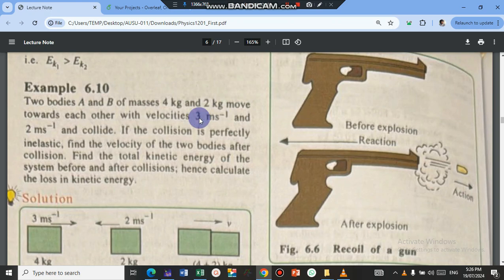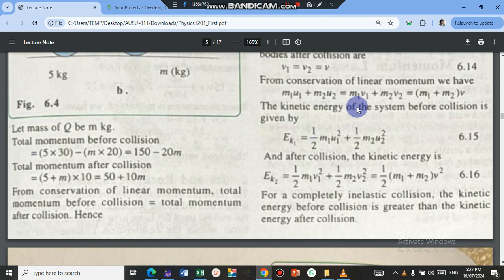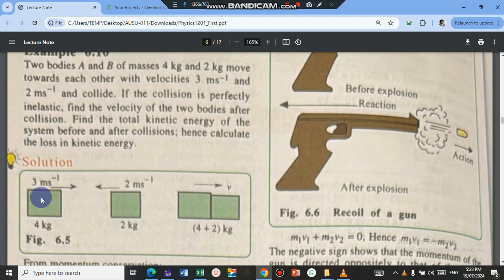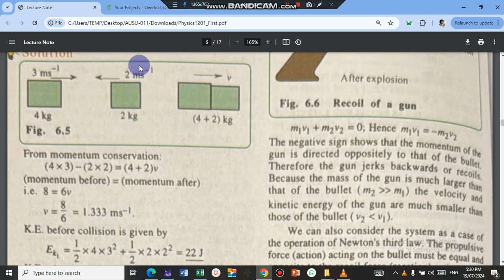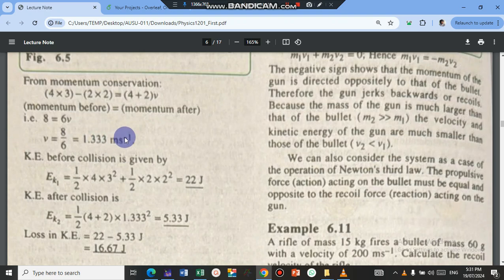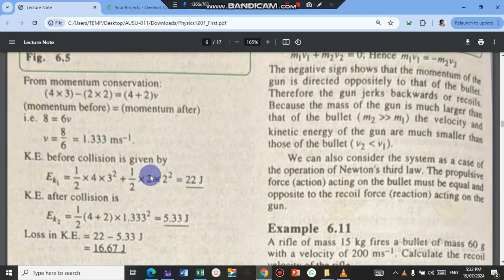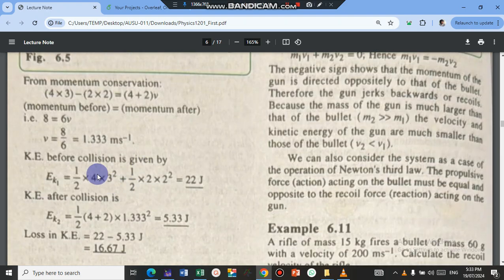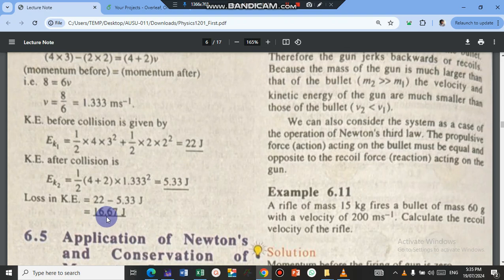PHY 1201_Week 6_Part 5_Solved Problems on Collisions